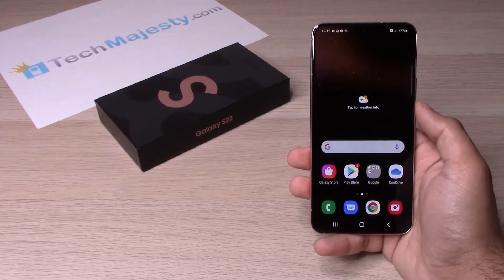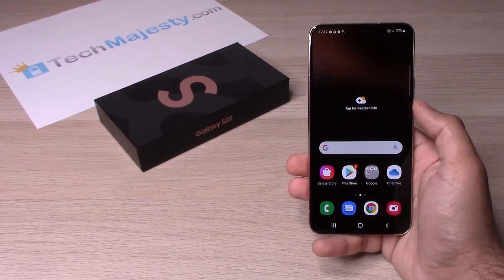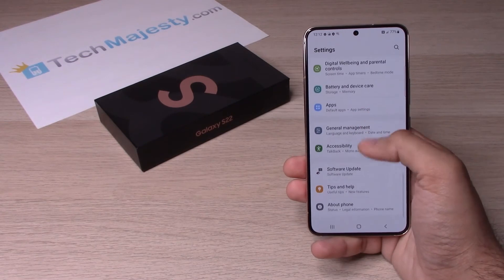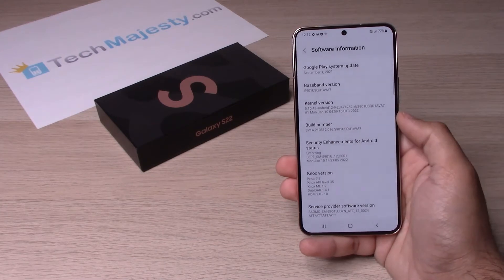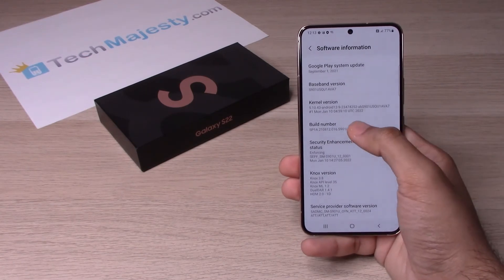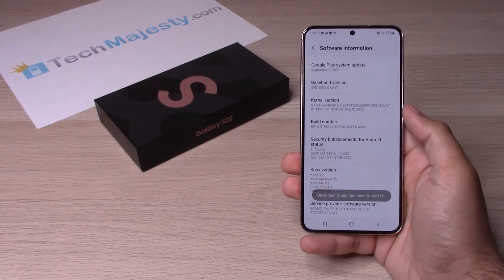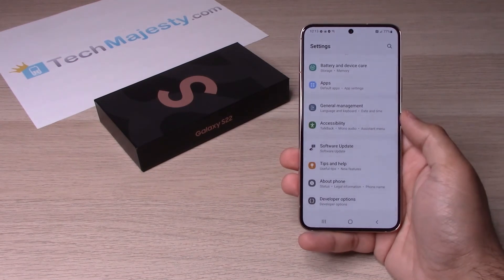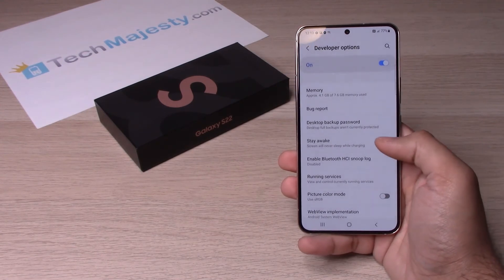How to Change Screen Timeout to NEVER When Charging on Samsung Galaxy S22 / S22+ (Plus) / S22 Ultra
- In this video we will show you to change the screen timeout to never when charging on the Samsung Galaxy S22, S22 Plus, and S22 Ultra.